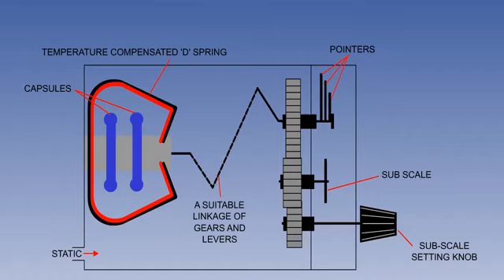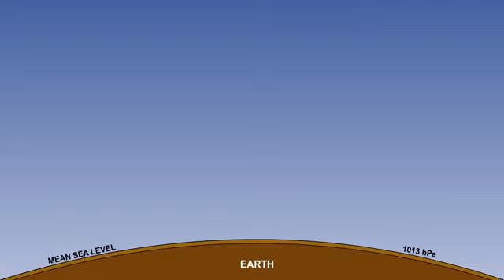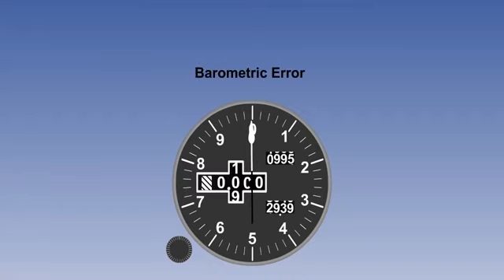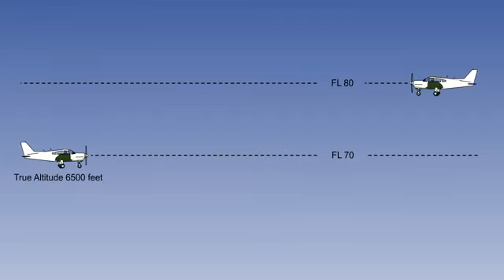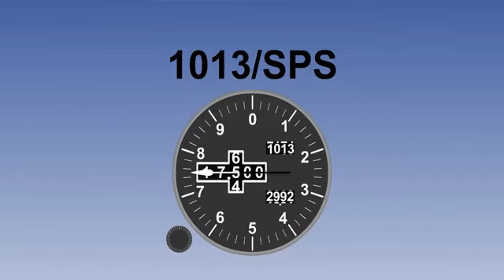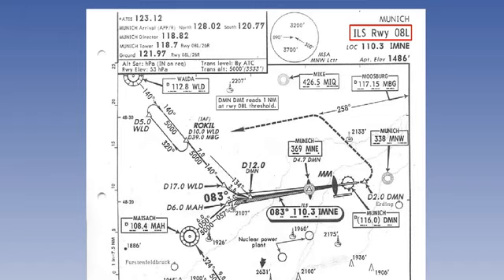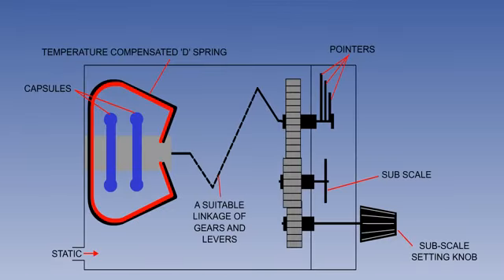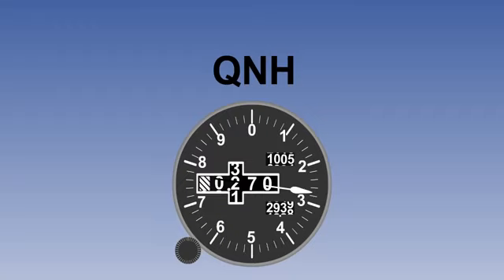ATPL Instruments 022 - Ep.08: Pressure Altimeter Settings | ATPL Training | ATPL Exams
Welcome back to ATPLation! ✈️ In this episode of our ATPL Instruments series, we focus on Pressure Altimeter Settings, a crucial topic for understanding how pilots adjust altitude references for safe navigation, airspace separation, and approach procedures. Mastering altimeter settings is essential for ATPL exams and real-world flight operations. ✅

📌 What you'll learn in this episode:

⚖️ Understanding Pressure Altimeter Settings
The altimeter measures static pressure and converts it into an altitude reading based on the International Standard Atmosphere (ISA) model.
To ensure accurate altitude readings, pilots must adjust the altimeter subscale (Kollsman window) according to the correct pressure setting.
🔄 Types of Altimeter Pressure Settings
QNH (Altimeter Set to Mean Sea Level - AMSL)

Displays altitude above mean sea level (MSL).
Used for takeoff, en-route navigation below the transition altitude, and landing.
Provided by ATC and METAR reports.
QFE (Altimeter Set to Airfield Elevation - AGL)

Displays height above the airfield (AGL) when on the ground.
Used for some approach and landing procedures (especially in Russia and former Soviet states).
Altimeter reads zero on the ground.
QNE (Standard Pressure Setting - 1013.25 hPa / 29.92 inHg)

Displays Flight Levels (FL), independent of local pressure.
Used above the transition altitude to ensure standard separation between aircraft.
Example: FL350 = 35,000 ft based on standard pressure.
📏 Transition Altitude, Level & Layer
Transition Altitude (TA) – The altitude at which pilots switch from QNH to standard pressure (QNE) during climb.
Transition Level (TL) – The lowest Flight Level at which pilots switch from QNE to QNH during descent.
Transition Layer – The buffer zone between the TA and TL, avoiding conflicting pressure settings.
📊 Effects of Incorrect Altimeter Settings
High Pressure to Low Pressure ("From High to Low, Look Out Below!")
If flying from high to low pressure without adjusting, the altimeter overreads, causing an aircraft to be lower than indicated.
Low Pressure to High Pressure ("From Low to High, Plenty of Sky!")
If flying from low to high pressure without adjusting, the altimeter underreads, making the aircraft appear higher than actual.
🚀 Aircraft Applications & Safety Considerations
Altitude Awareness & Airspace Separation – Using correct altimeter settings to maintain safe vertical separation.
Correcting for Temperature Deviations – Altitude corrections are required when flying in extreme cold temperatures.
Pre-Flight & In-Flight Altimeter Checks – Ensuring altimeter accuracy before takeoff and cross-checking with ATC reports.
EASA, FAA, ICAO regulations on altimeter settings, transition levels, and flight level assignments.
🎯 Why this episode matters:
✔️ Altimeter settings and pressure corrections are key ATPL exam topics.
✔️ Essential for understanding safe altitude navigation, flight planning, and IFR operations.
✔️ Provides real-world knowledge of how pilots set and adjust altimeters to avoid altitude errors and airspace conflicts.

🚀 Whether you're preparing for EASA, FAA, or ICAO ATPL exams, or looking to enhance your understanding of altitude settings, this episode delivers clear explanations and practical applications.